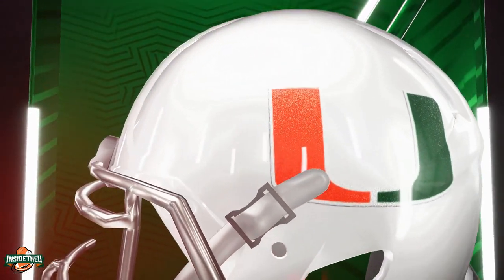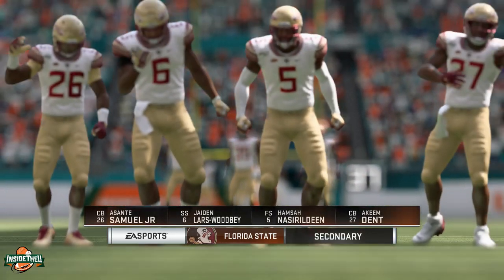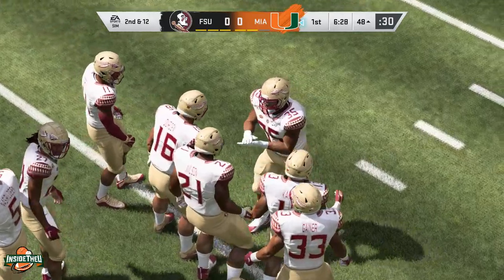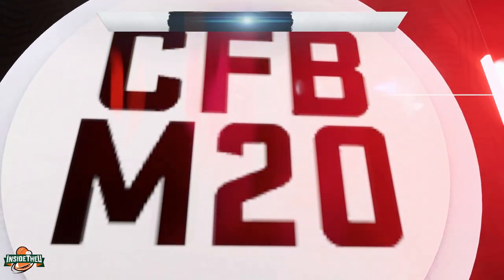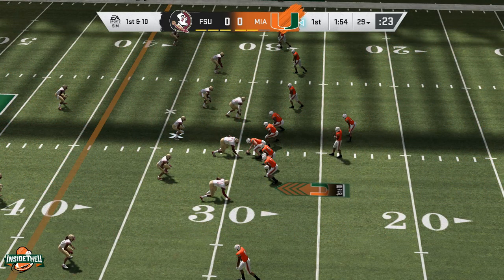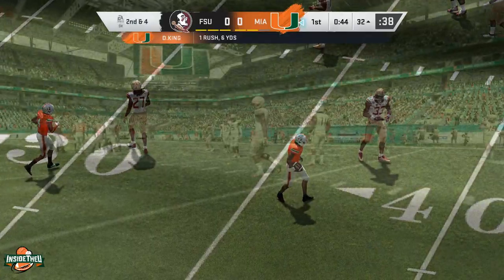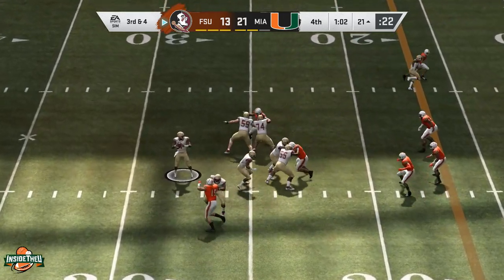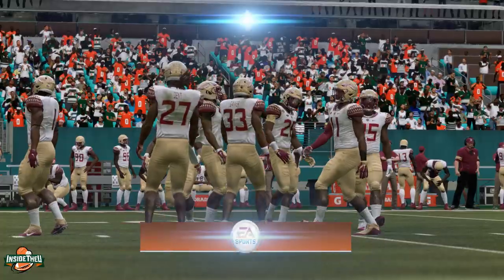Sneak Peek at the 2020 Miami Hurricanes and Florida State Seminoles | Rivalry Game!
A sneak peak at the 2020 Miami Hurricanes and Florida State Seminoles in a simulation of the first quarter and the end of the game. They are scheduled to face each other this season.